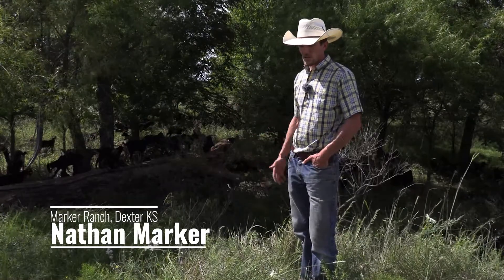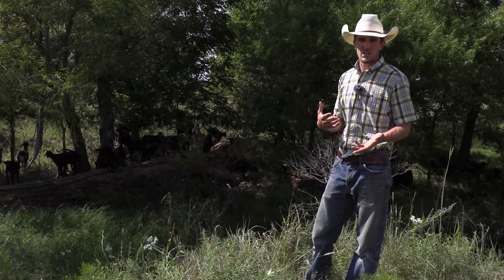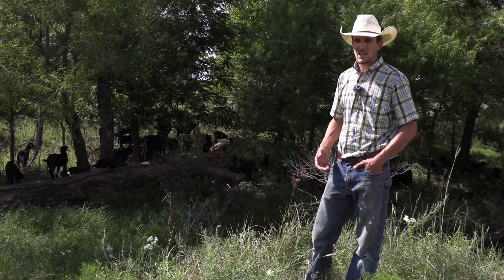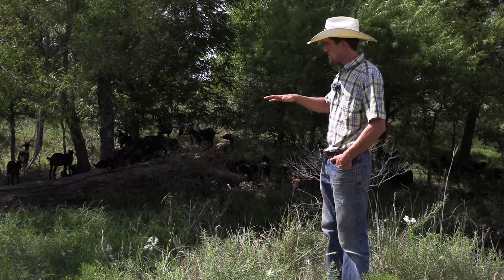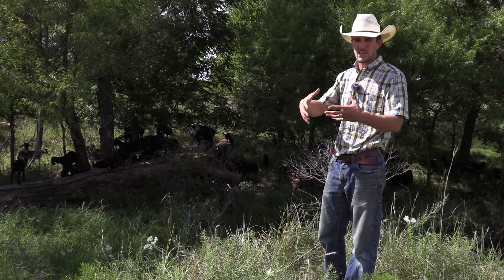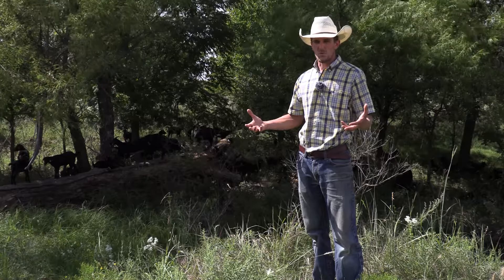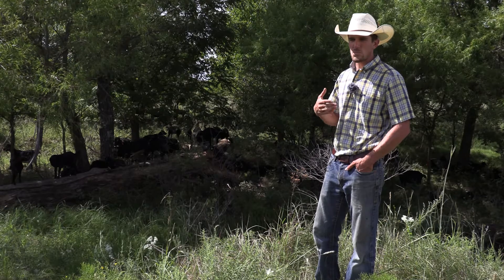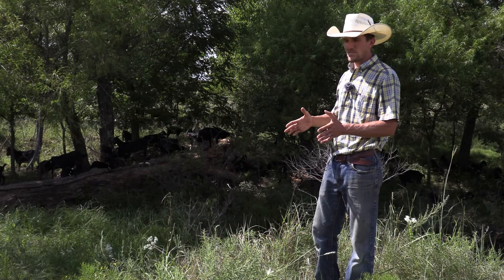What do Goat Eating Habits Look Like - Grazing Management Minute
In this video, Nathan Marker explains what goat eating habits look like on rangeland.

Goats are great for brush control & management. Nathan shares that goats eat the leafy materials to defoliate plants.

When the leafy materials is eaten, plants must use their carbohydrate reserves stored in their roots. Goats will continue to eat the leafy material until the carbohydrate reserves of a plant are depleted, and the plant dies. This is how goats work to control more woody species.

Kansas Grazing Lands Coalition would like to serve as an educational platform for experts, land managers, and Kansas ranchers to share their knowledge with others.

to view the entire Grazing Management Minute Video Series.